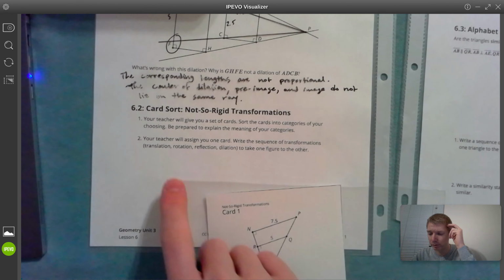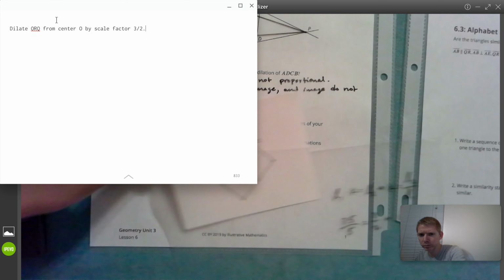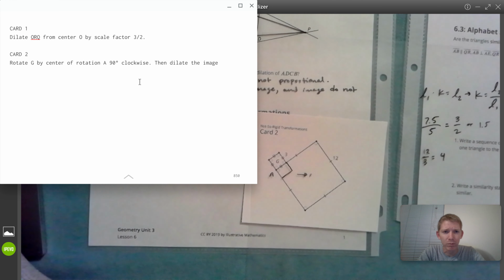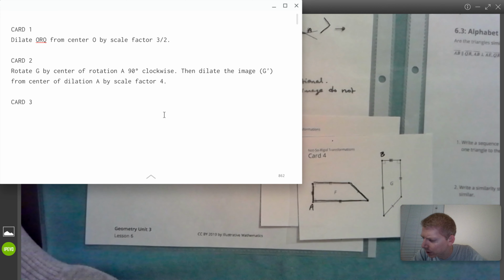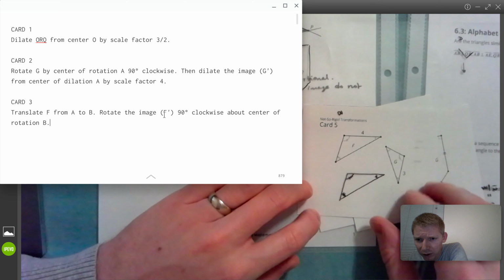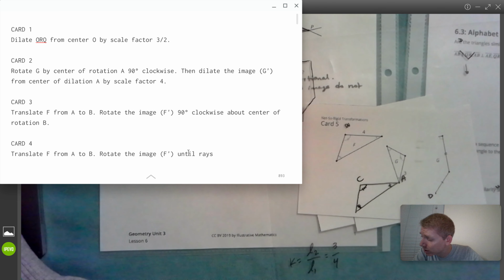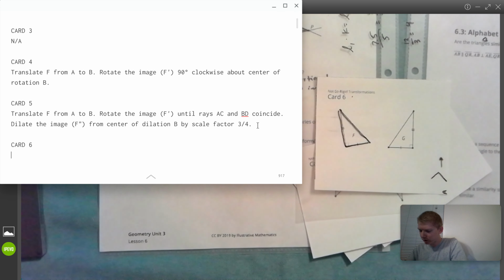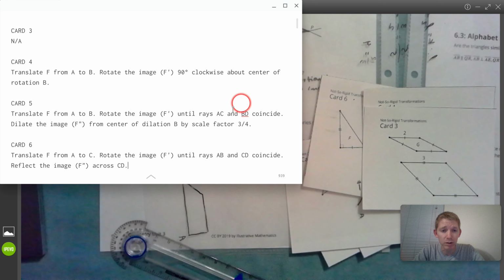IM Geometry Unit 3 Lesson 6 Activity 2 Question 2 Review